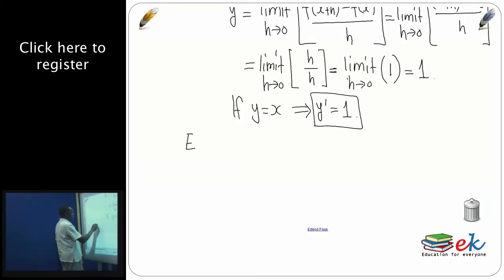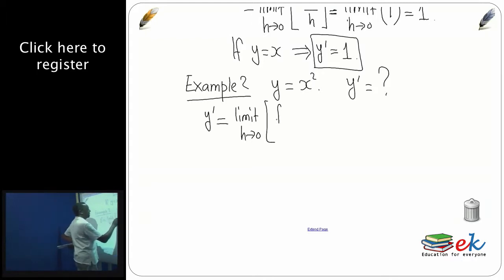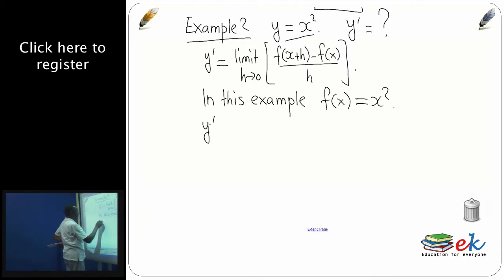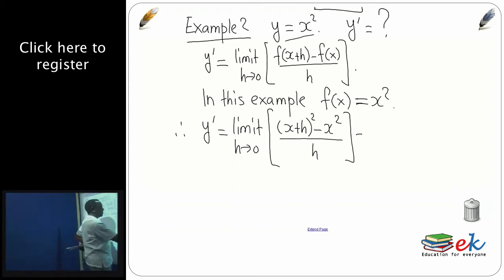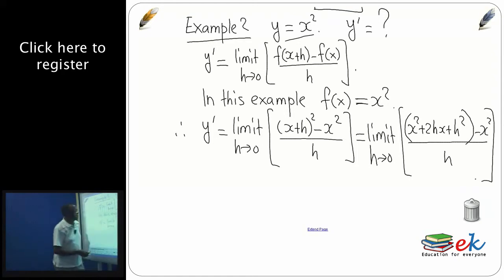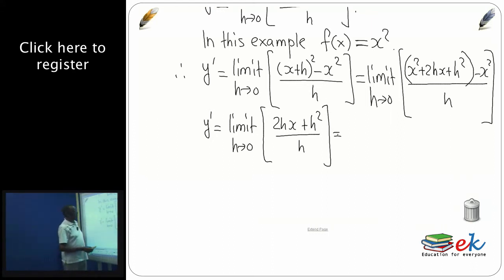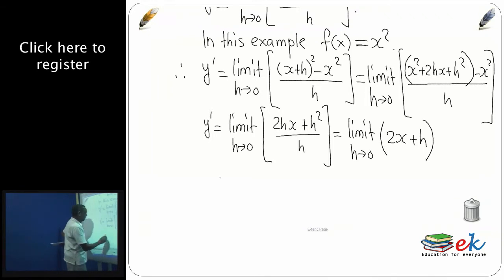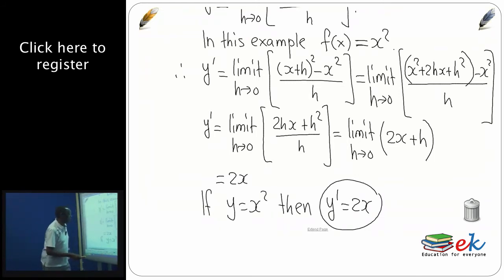Advanced Mathematics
A demo video from Elimukwanza with Prof. Ralph Masenge teaching Differentiation in Advanced Mathematics